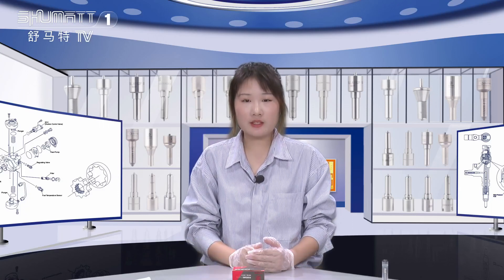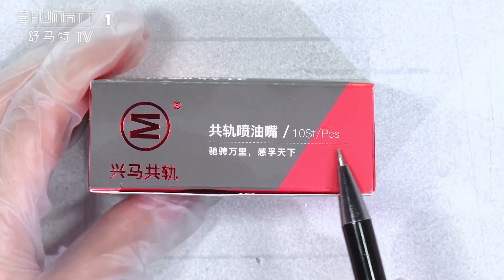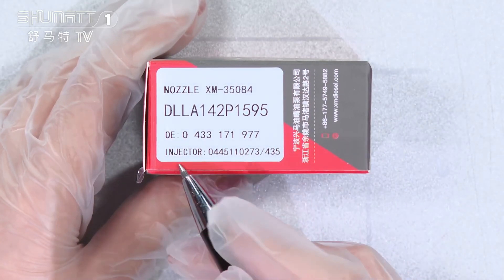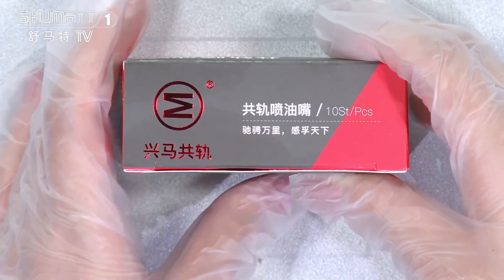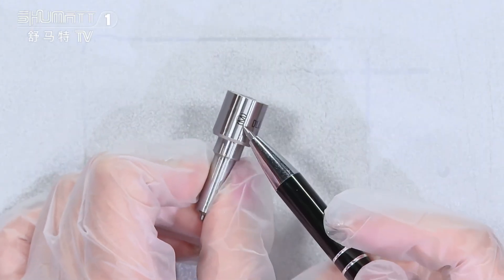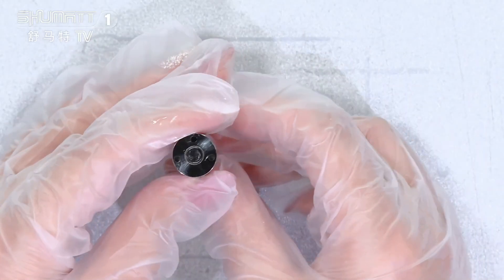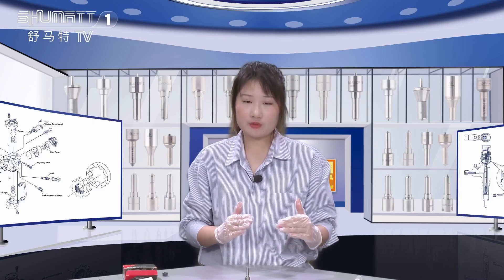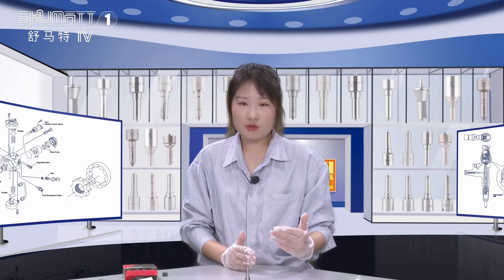DLLA142P1595 | injector nozzle | for #0445110273 #0986435165 | engine Ducato、Daily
★：Video introduction
★：Video chapter introduction
 Brand : Shumatt
Product SKU: G1X9LA142P1595
Product wrranty time: 6 months.
★：DLLA142P1595 injector nozzle Video character introduction ：Shumatt live streamer Caitlin#
★：DLLA142P1595 injector nozzle Video guide introduction ：directed by the Schumatt production and broadcast team
★：DLLA142P1595 injector nozzle Post-production introduction ：By the Schumatt film and television post-production department
★: DLLA142P1595 injector nozzle Video venue introduction ：Product shooting is located in Schumatt's studio 1